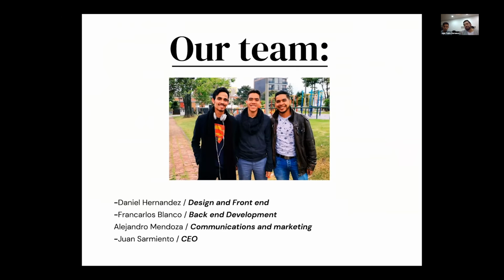Artify SuperConf 2020 Pitch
Meet Artify - A web based graphic editor with thousands of artistic assets.